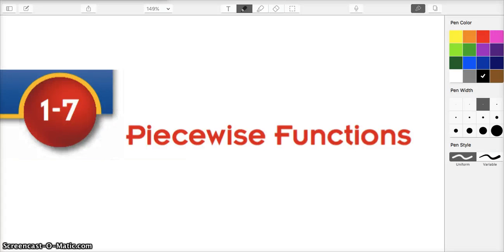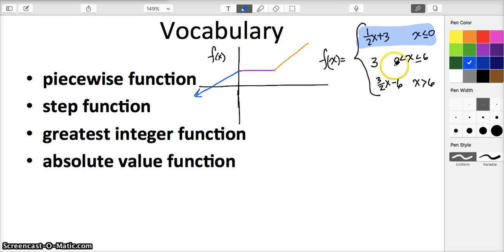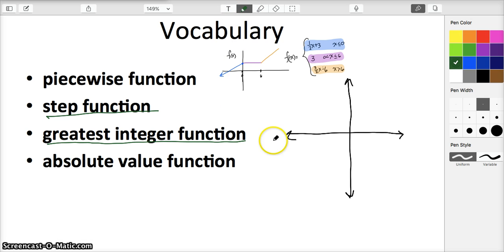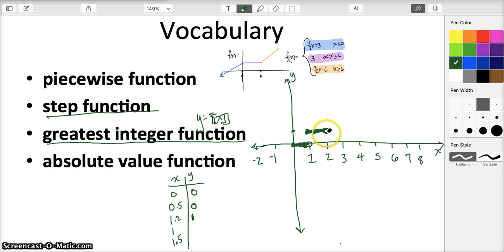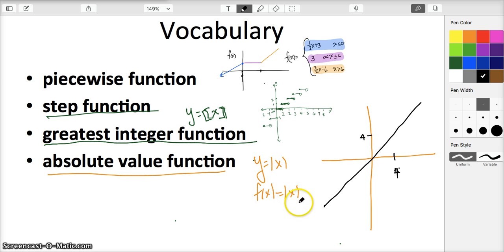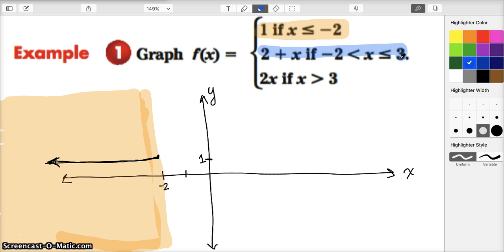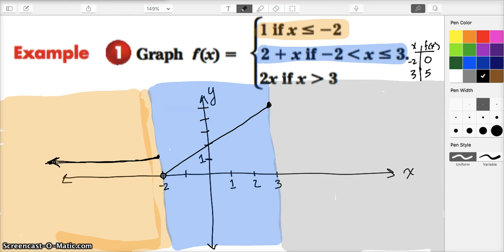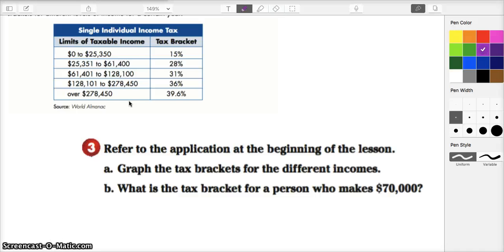PC 1 7 Part 1